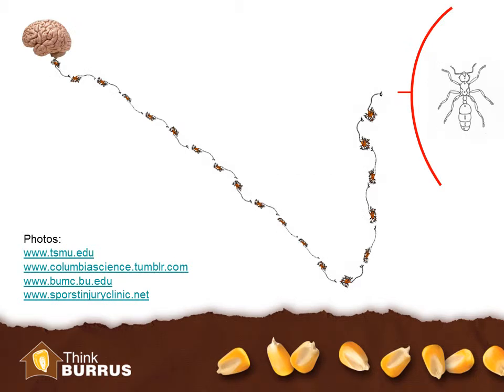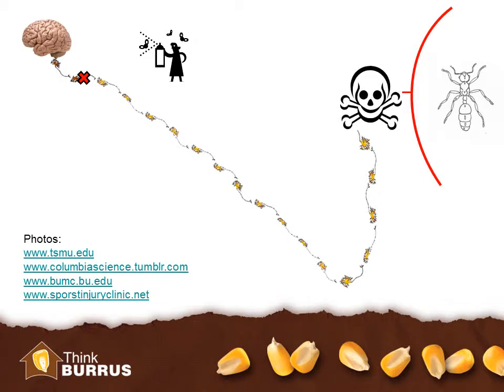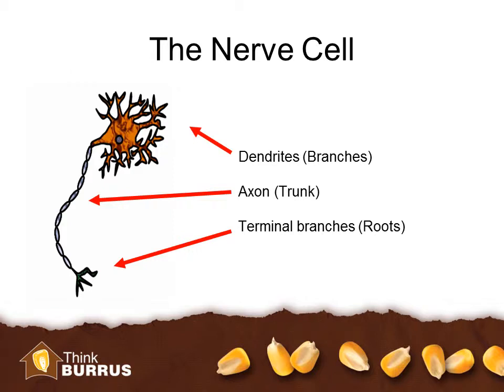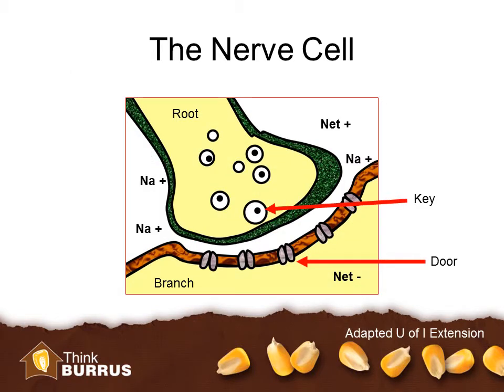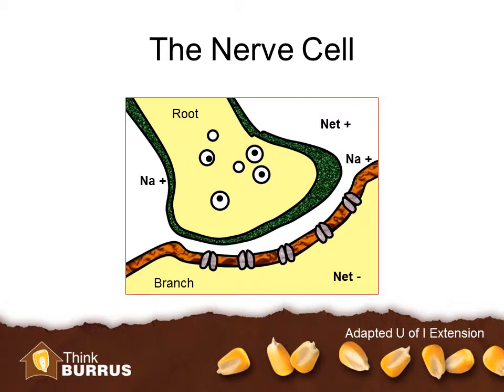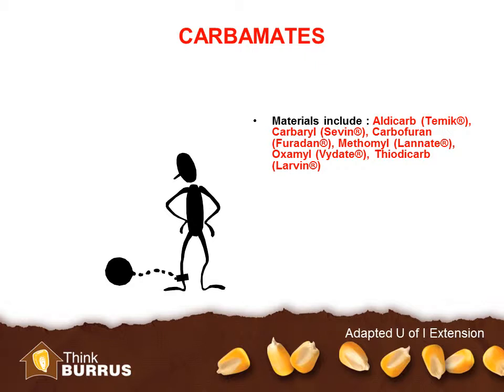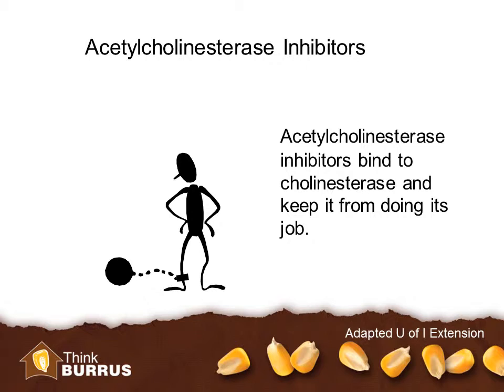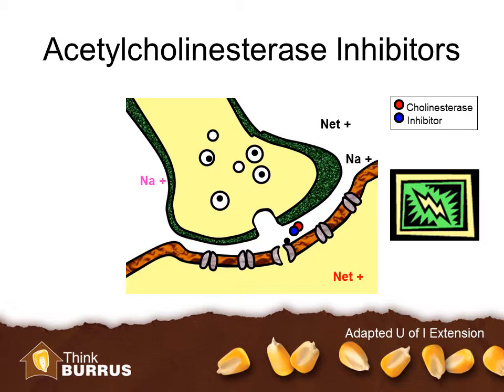OPand Carb Insecticides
part 2 of insecticides presented by Matt Montgomery